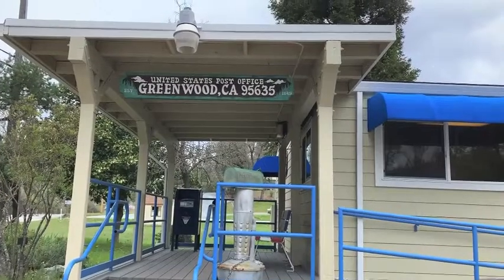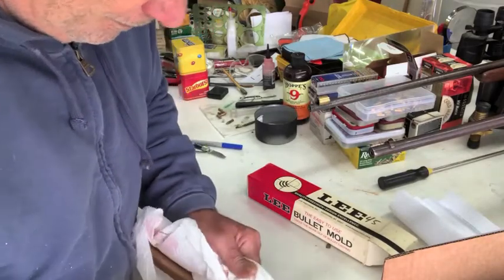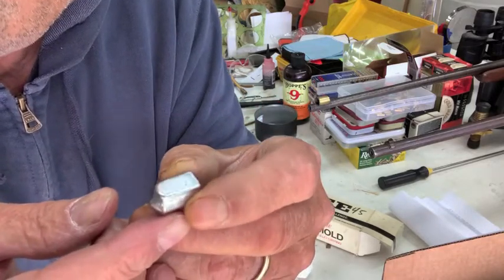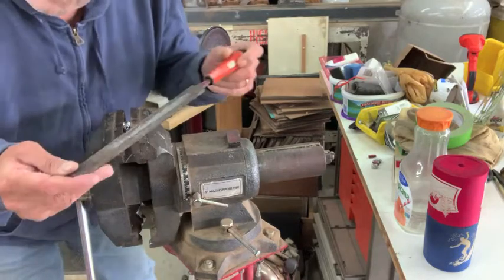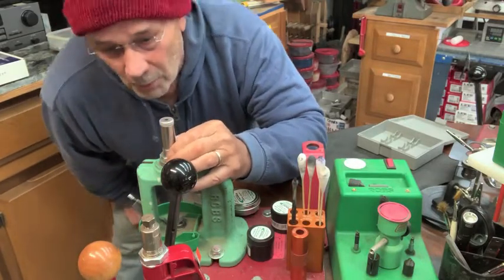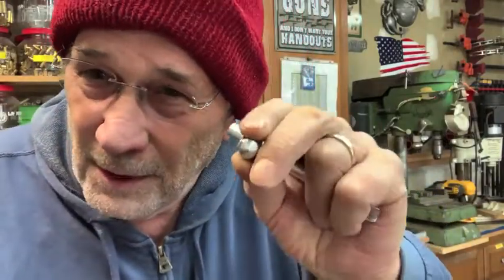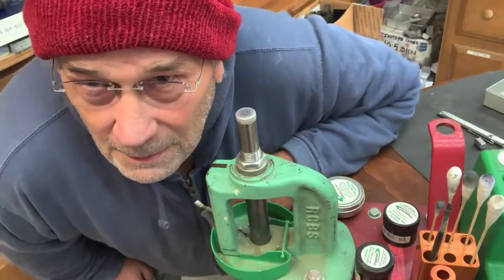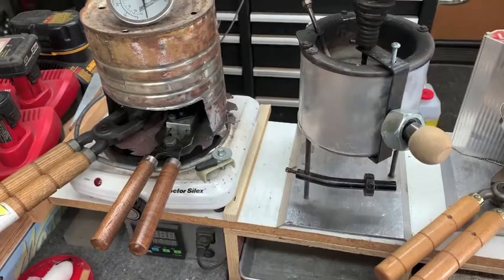Mail Call - Game Changer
My friend, Harry from You Tube channel...'Backyard Inventor' ) has sent me a mould that will revolutionize the way I cast and test those castings for hardness.
A simple modification to a Lee 2 cavity mould that will take all the laborious  work from measuring Brinnel Hardness.